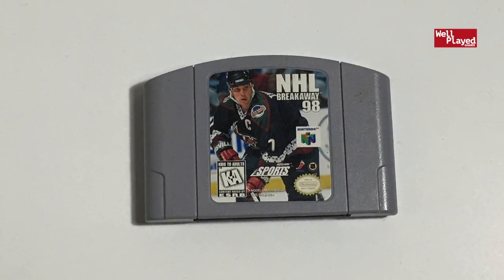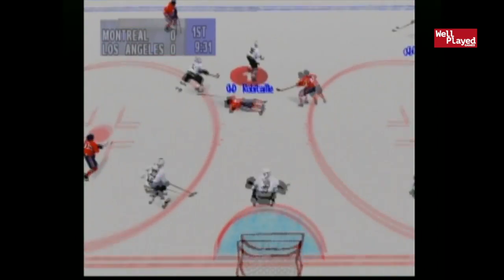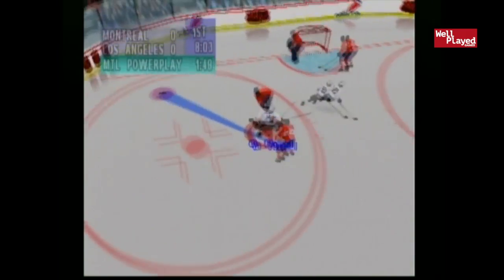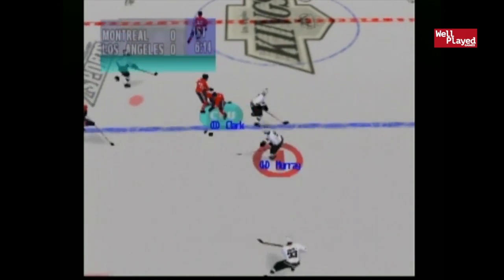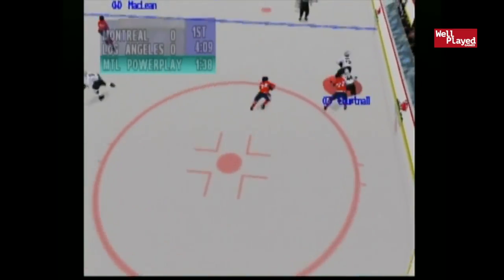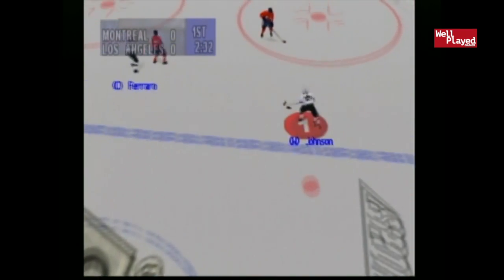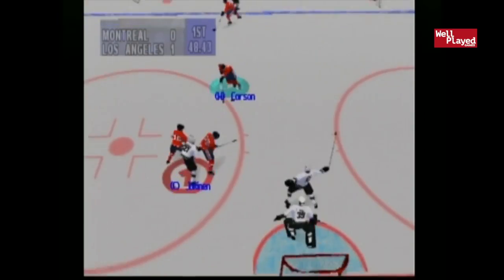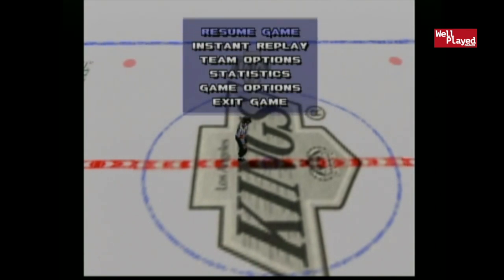NHL Breakaway 98 Nintendo 64 Game Review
Today we played NHL Breakaway for the Nintendo 64.